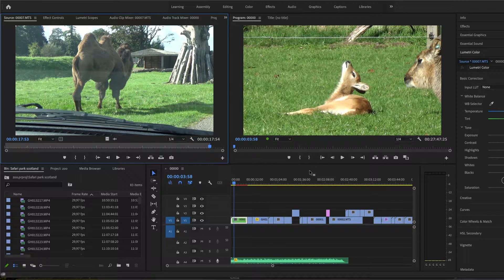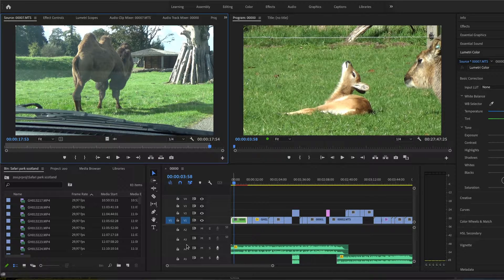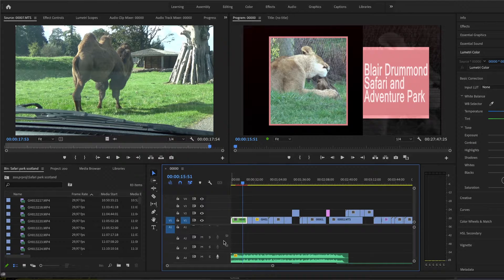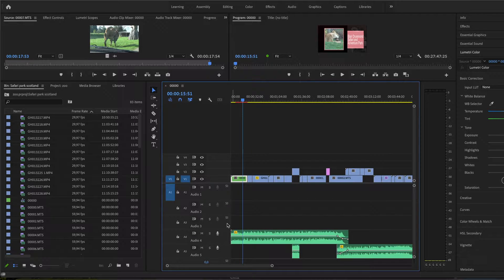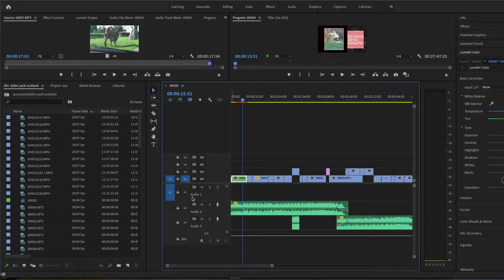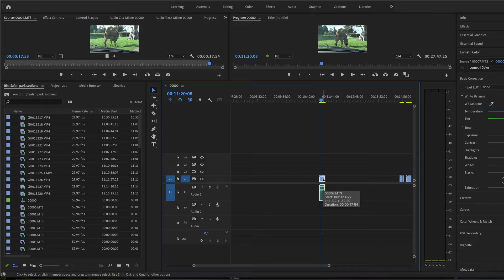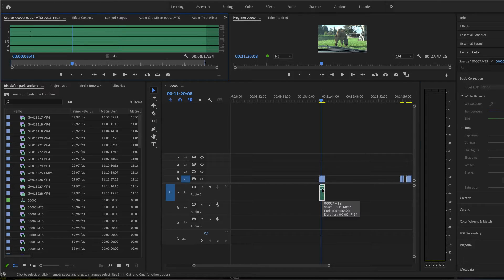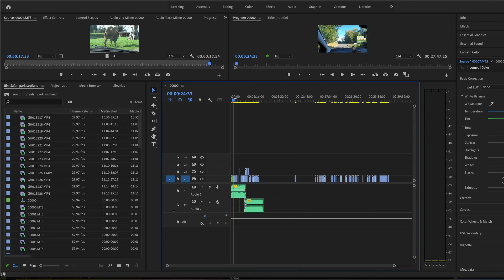How to delete entire audio tracks in Premiere Pro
In this short video I am explaining to you how to delete entire audio tracks. I often insert a video clip into my project with the audio that comes with the track and afterwards I would like to delete the audio as it is just empty or unnecessary.

You basically click onto the track and the you have to right click a bit further along and then click delete track.